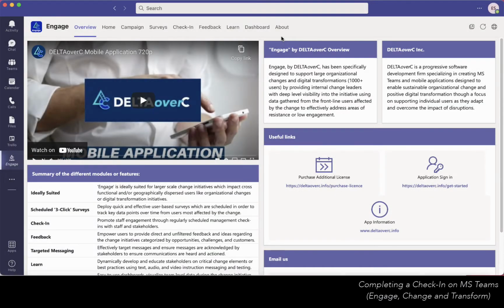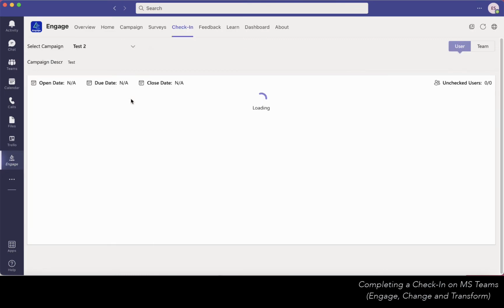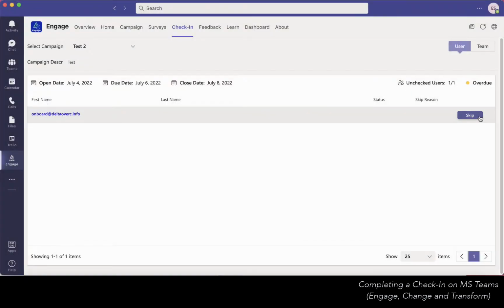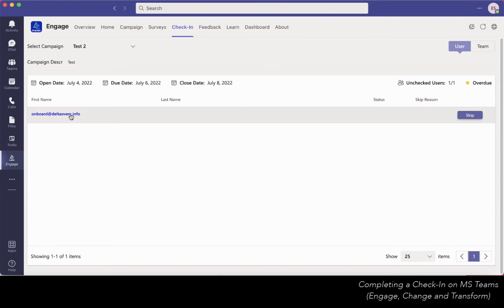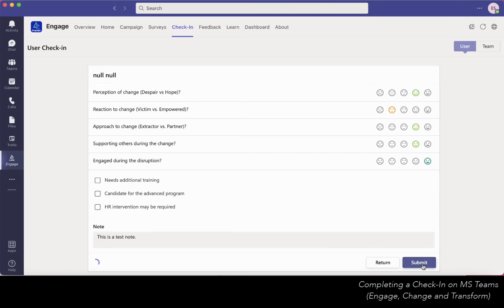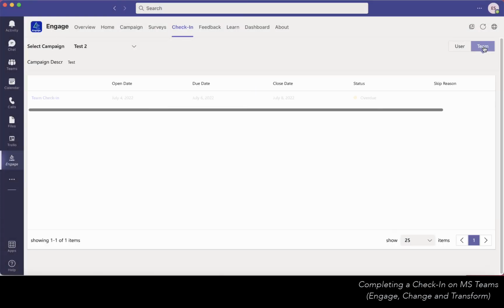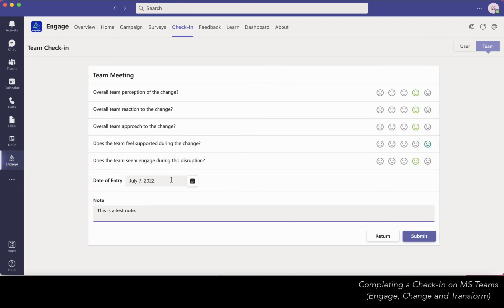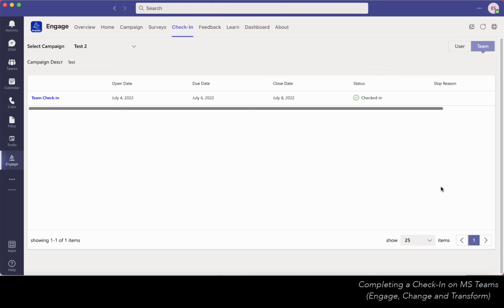DELTAoverC - Completing a Check In on MS Teams (Engage, Change and Transform)